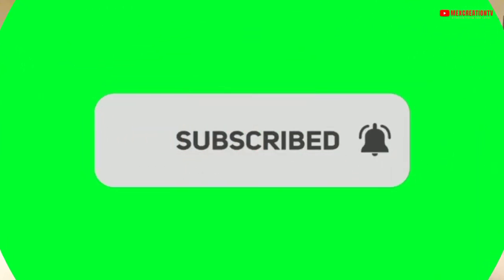New Visa Rules UAE 2022,Multi Entry Tourist Visa For More than 90days | New Employment Visa Rules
This visa does not require a sponsor and it allows the person to stay in the country up to 90 continuous days.
The visa may be extended for a similar period, provided that the entire period of stay does not exceed 180 days in one year.
This visa requires proof of having a bank balance of $4,000 or its equivalent in foreign currencies during the last six months prior to submitting the application.